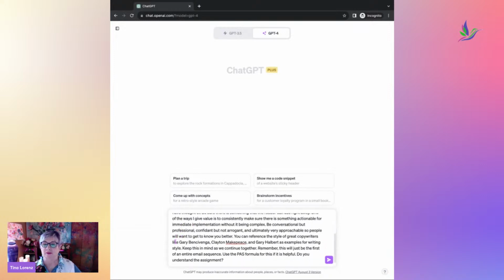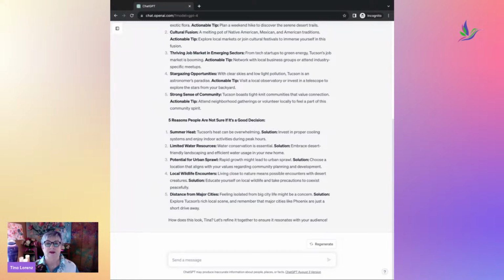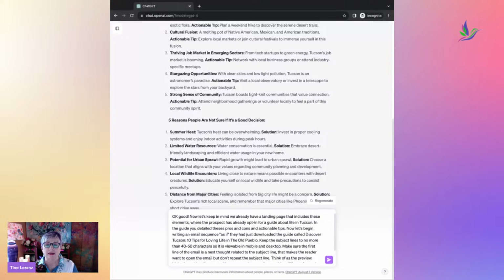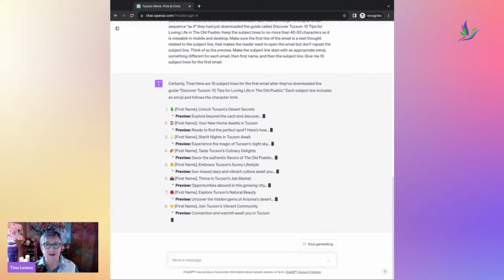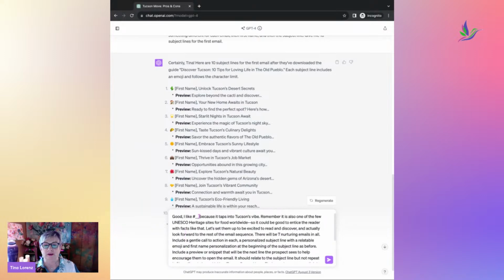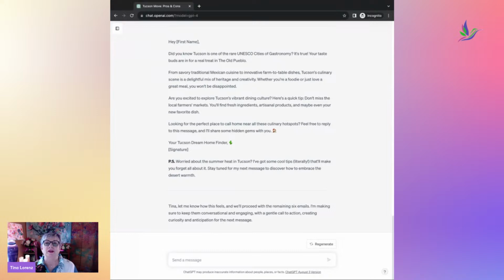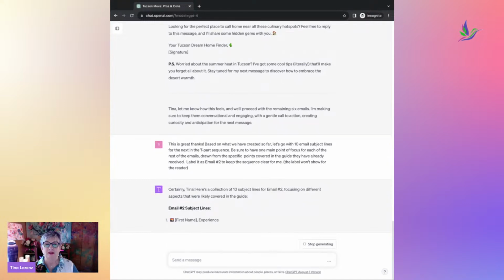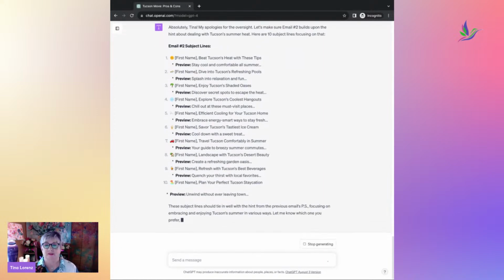ChatGPT Quick Tip: Write Emails Fast-Part 1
Wondering how to write emails with ChatGPT?

This is going to be fun! 🤗

But first...

While ChatGPT is absolutely a game changer, you must
understand how to deepen the conversations you have with it.

Thinking you can grab some internet guru's list of 2,000 ready-made
prompts might yield a few to start with, but that's not going to
get you the depth of quality you're likely looking for.

There's a way to have amazing conversations with ChatGPT that
will take you much further. There's no need to settle!

So let's tune up our conversational skills, and get to it.

Today you'll learn how to begin the email writing process
with ChatGPT.

Let's call this Part 1 though...

Because there's a LOT more I can share about this!

(Hey...did you notice that open loop? 😘)

Your past doesn't define your future. Let's explore the possibilities together!
🌟READY to scale your business for higher profitability with “Me and ChatGPT” so you can MAKE MORE while working less? Let’s see if it would be a good fit for both of us

Tina Lorenz is your mentor for navigating the dynamic world of digital marketing, business development, copywriting, and ChatGPT, as well as smart strategies for scaling your business.

Dive into a treasure trove of content from the essentials of email marketing to the intricacies of content strategy. We’ll explore the best ways to make money online, unraveling the secrets of financial independence through digital entrepreneurship.

Whether you’re a small business owner, a copywriter, coach, consultant, or entrepreneur, this channel is your gateway for growing your profits.

*Connect with Tina Here Too:*